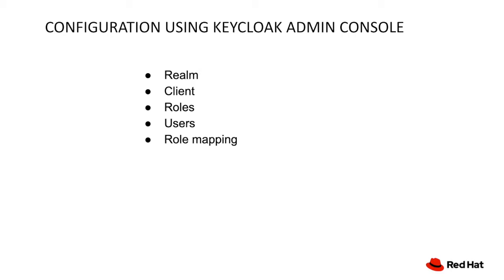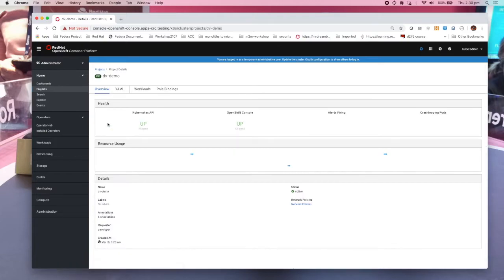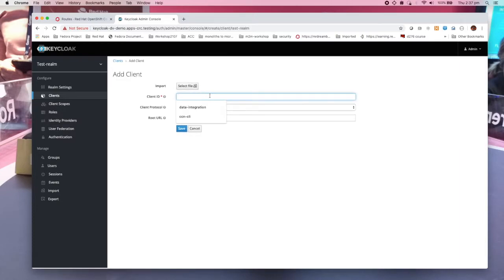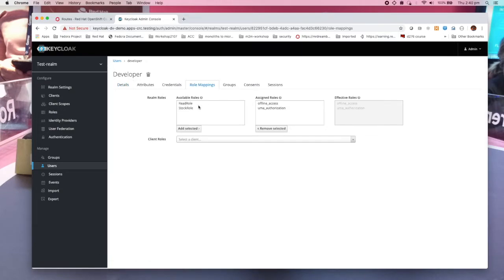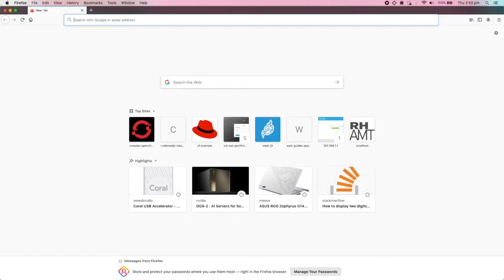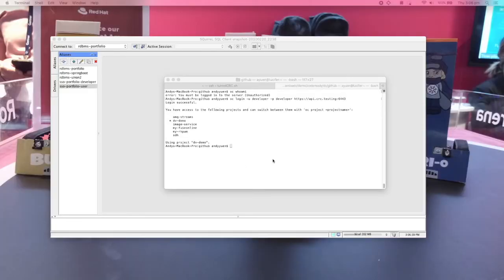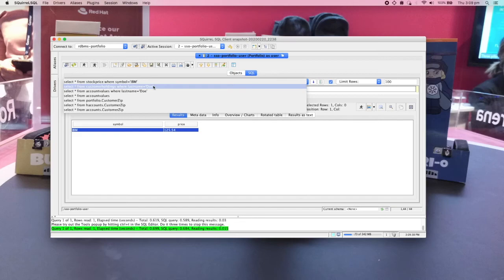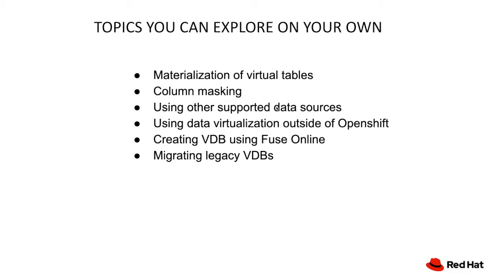DATA VIRTUALIZATION - PART 4: RH-SSO/KEYCLOAK INTEGRATION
Part 4 adds access control to the Spring Boot data virtualization application via RH-SSO/Keycloak integration. It covers the following topics:

1. Recap on progress
2. Keycloak Operator
3. Demo on Keycloak setup & configuration
4. Demo VDB interaction and access control